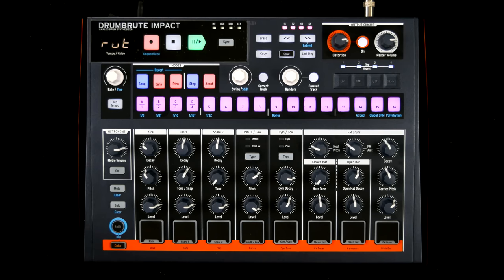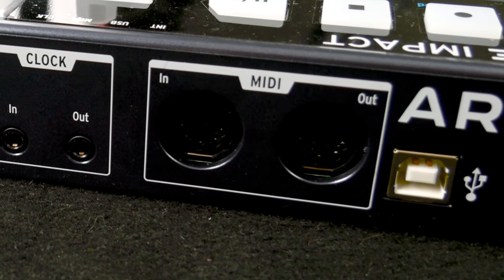Bad Gear - Arturia Drumbrute Impact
Welcome to Bad Gear, the show about the world's most hated audio tools. Today we are going to talk about the Drumbrute Impact. Is the smaller version of the modern classic drum machine the better Drumbrute?

Sorry for the seemingly tasteless choice of video material in the episode's finale. I took it off an 80s supercar video and wasn't aware of the footage being filmed during a Challenger start. It can be assumed the pictures were taken from one of the successful missions. Please excuse my carelessness.

Chapters:
00:00 Intro tune
00:58 Overview
05:04 Hate
05:31 Jam 1
06:35 Jam 2
07:36 Finale
08:10 Verdict